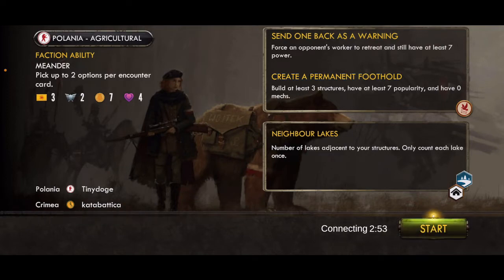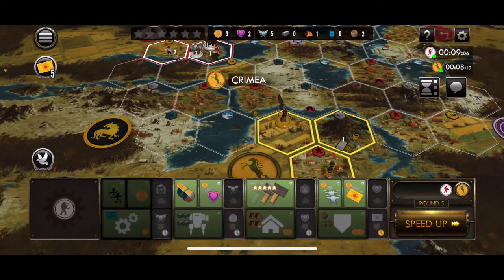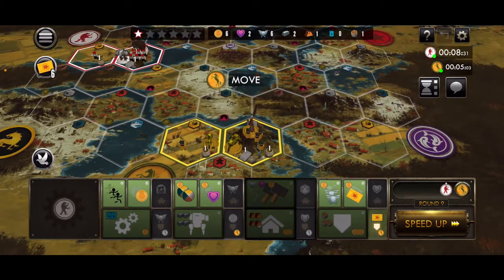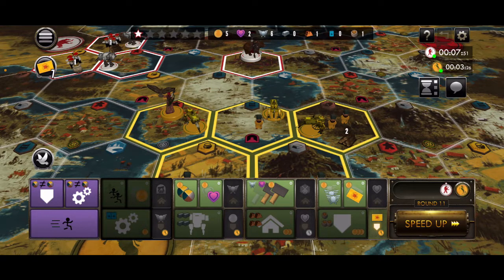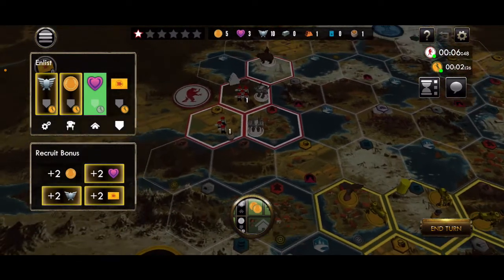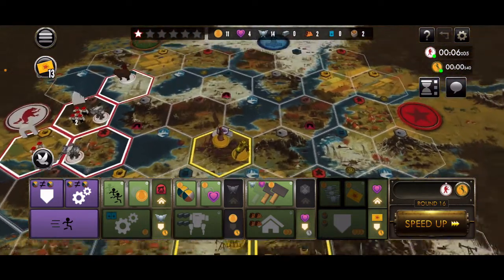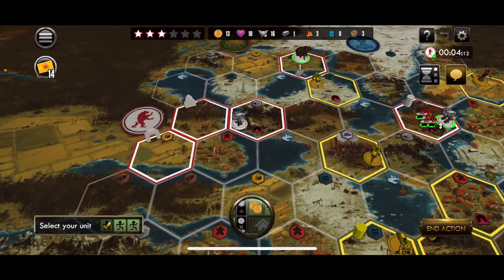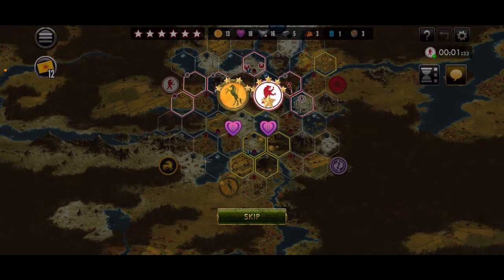Polania Agricultural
Polania Agricultural vs crimea